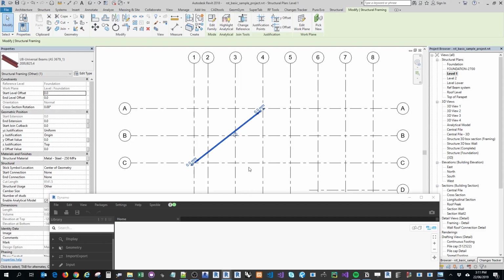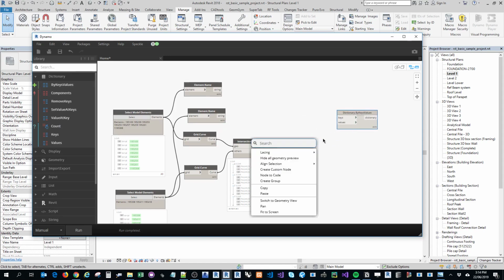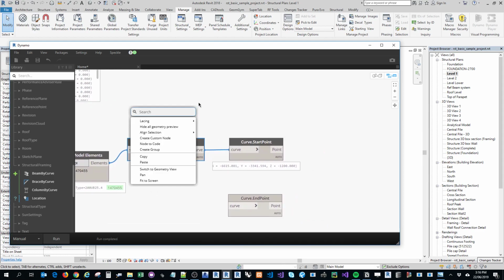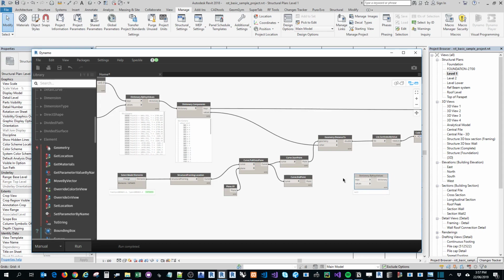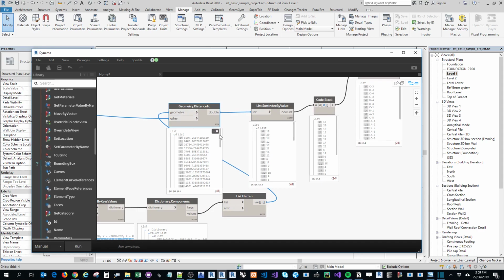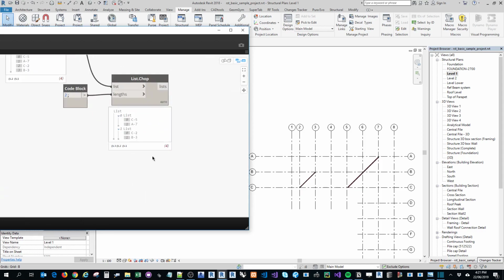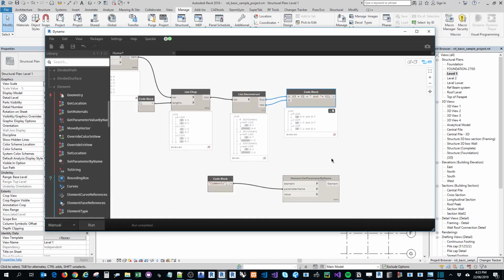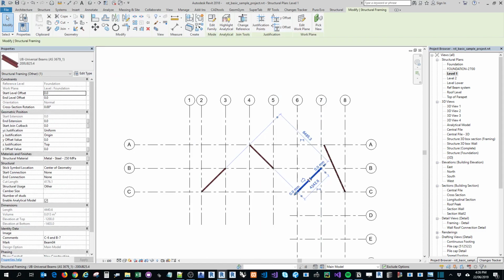Dynamo Dictionary part 2/2